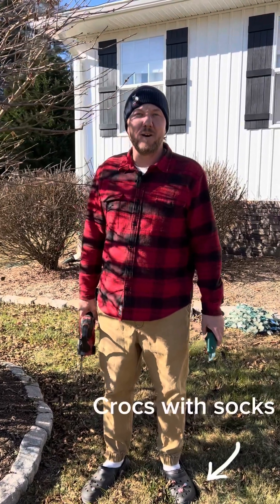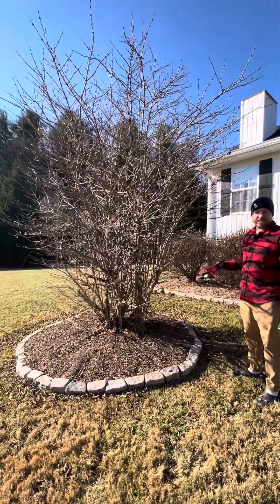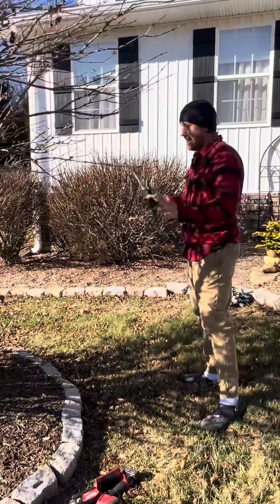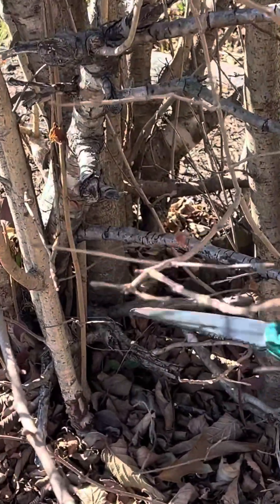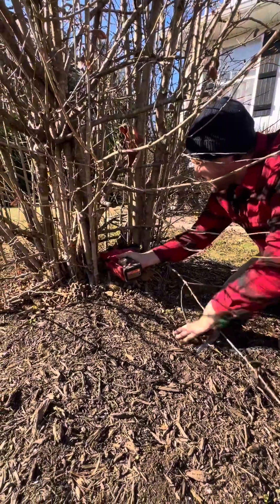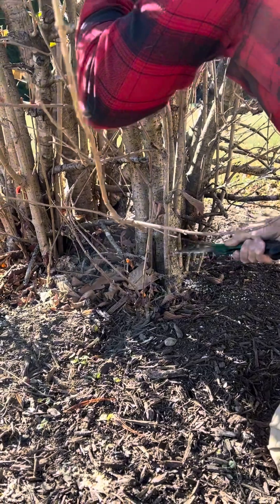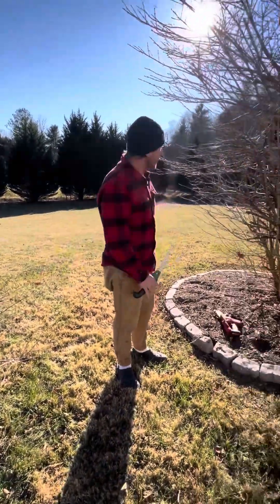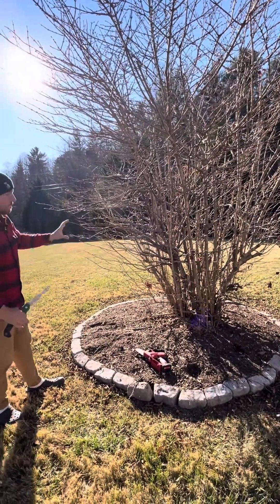Pruning Multi Stemmed Shrubs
The best way to prune wild multi stemmed shrubs like viburnums and forsythia.